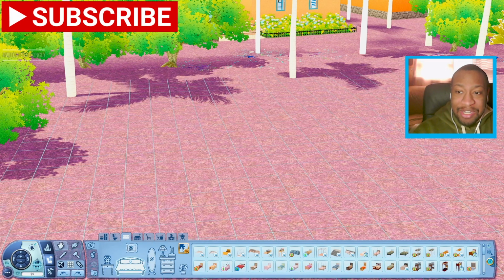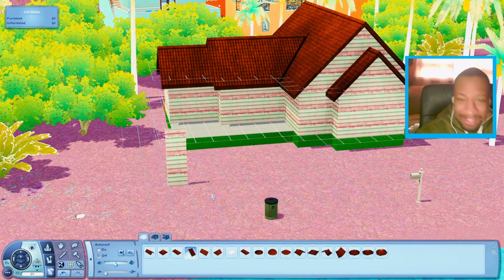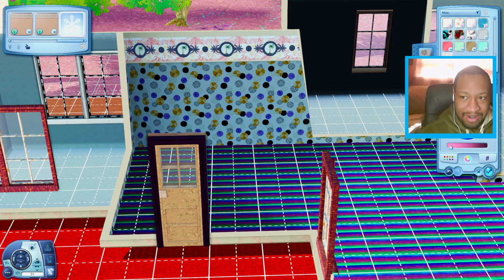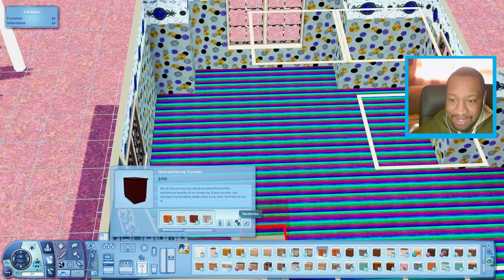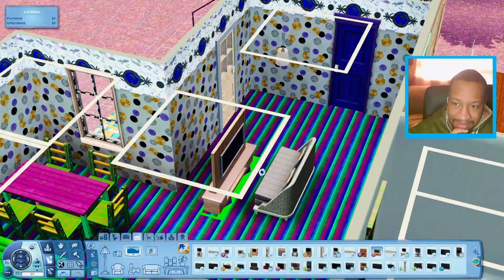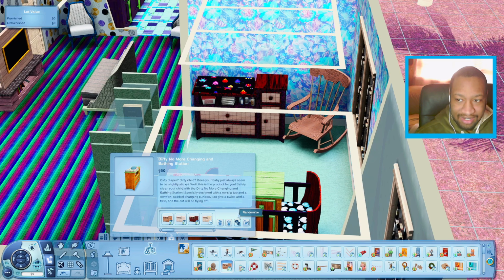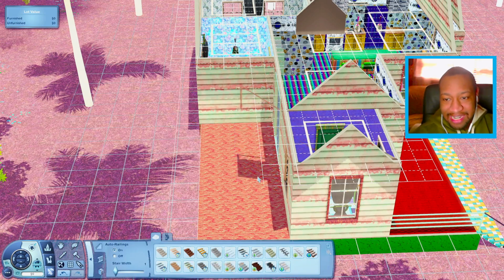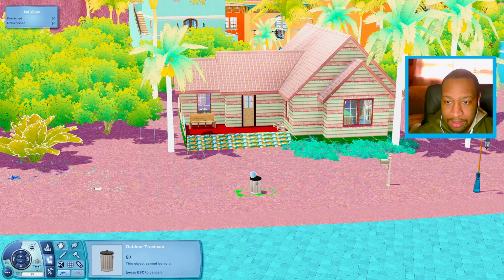Why I HATE The Sims 3 Color Wheel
Today I'm attempting the Randomized Color Challenge in The Sims3

This home was build on a 25 x 25 lot in Crescent Moon Island